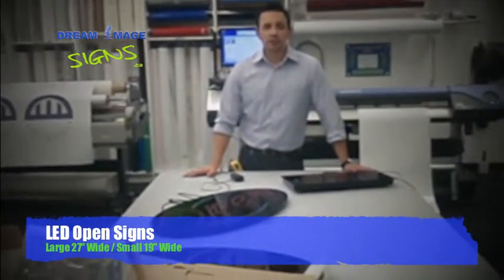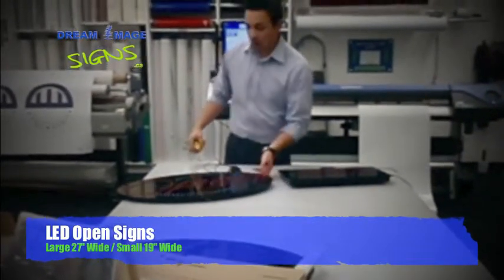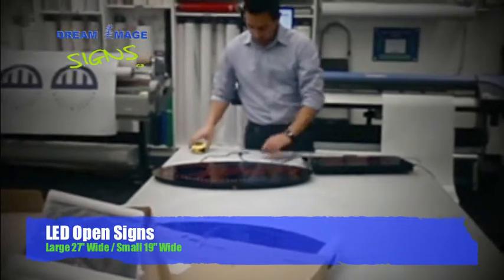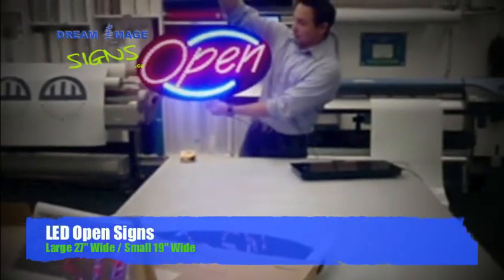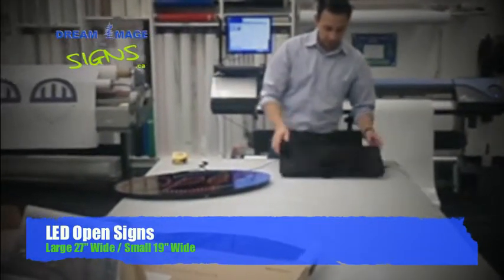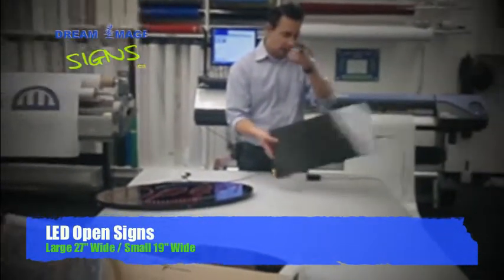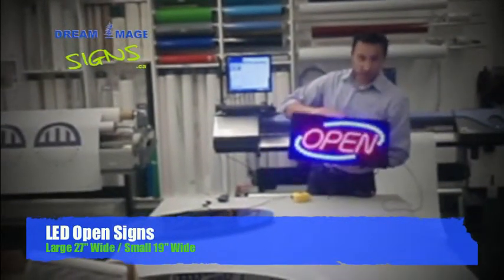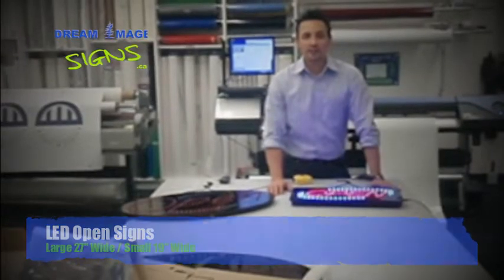LED Open Signs Calgary